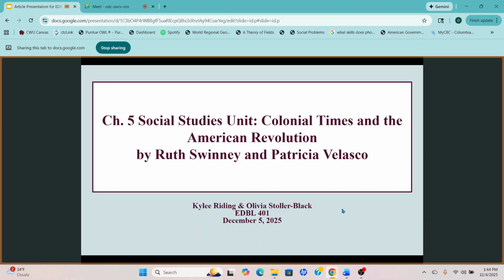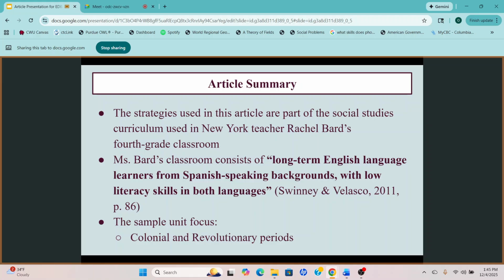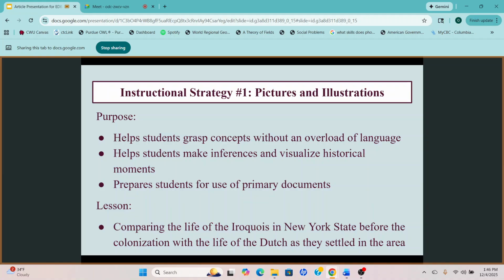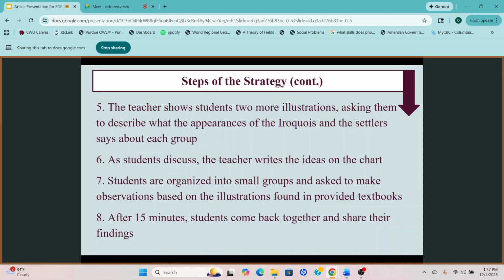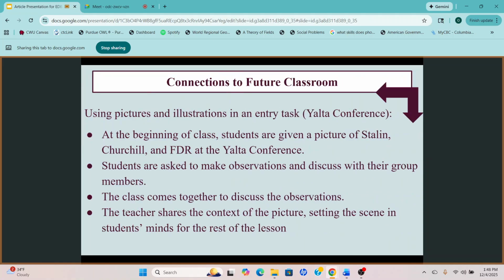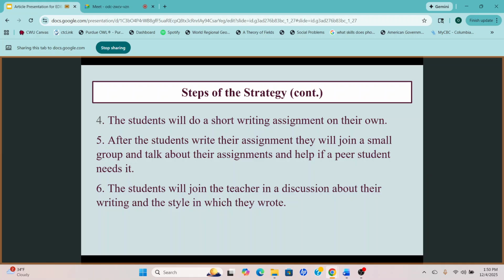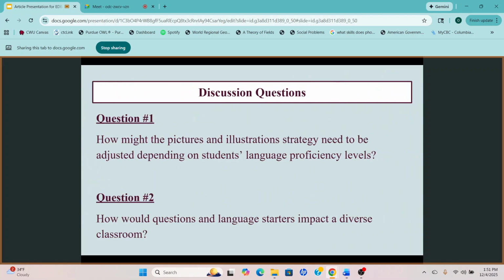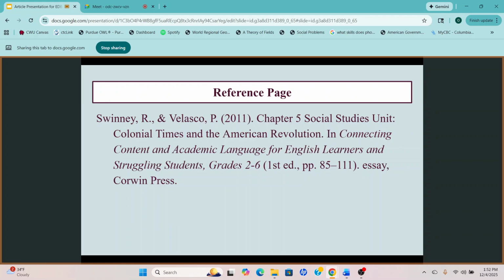Article Presentation for EDBL 401